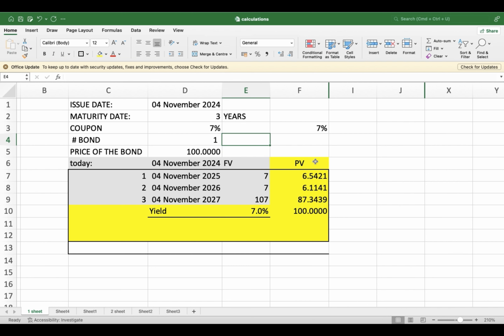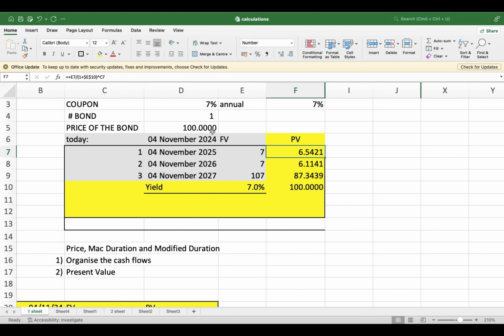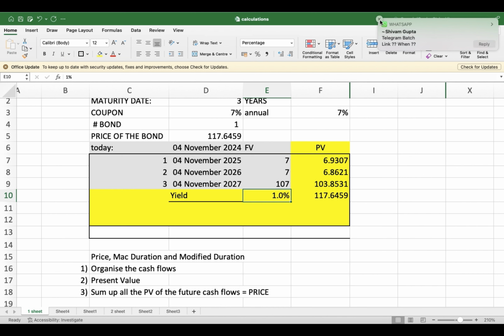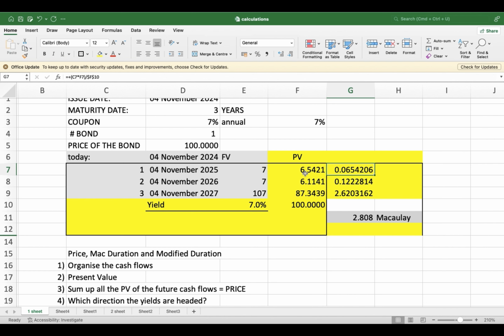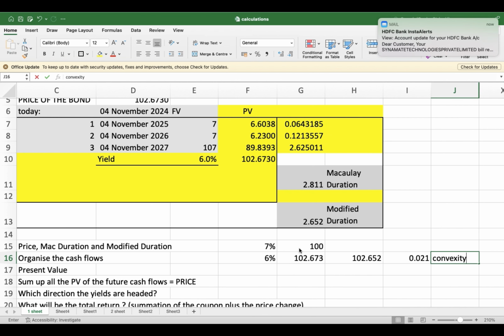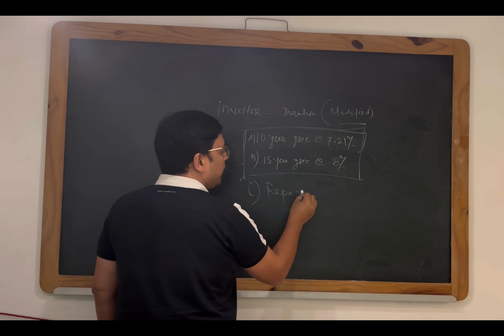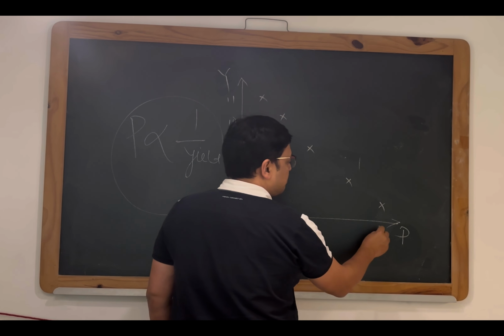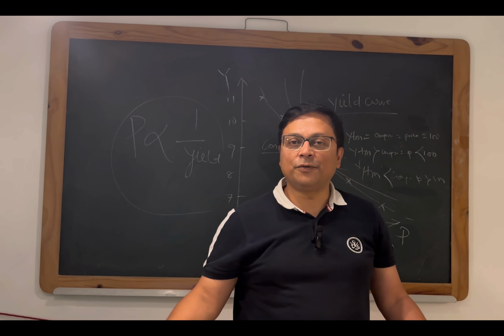Bond Duration Explained with Step-by-Step Calculations in Sheets! 📊education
Welcome to Part 2 of our Bond Duration series! 📊 In this video, we’ll walk you through bond duration calculations step-by-step in Google Sheets, simplifying complex concepts with clear, real-world examples. Perfect for finance professionals, investors, or anyone looking to master bond duration, this tutorial will give you hands-on skills in analyzing bond risks and returns. Strengthen your knowledge in bond investing, learn practical Sheets tips, and boost your financial analysis skills. Don’t miss out on this essential guide to bond duration!